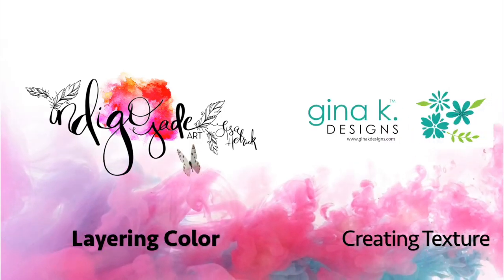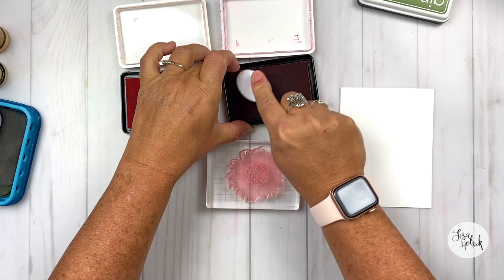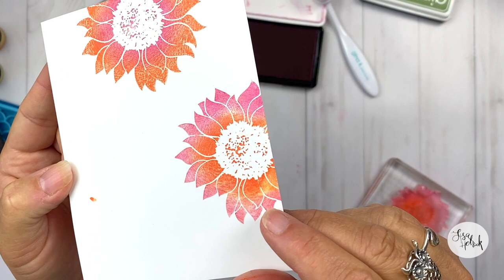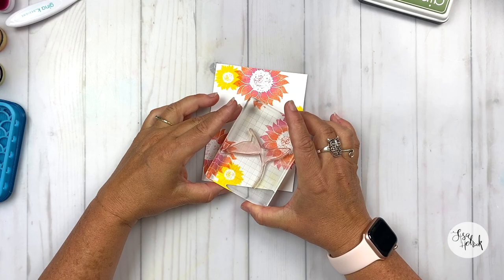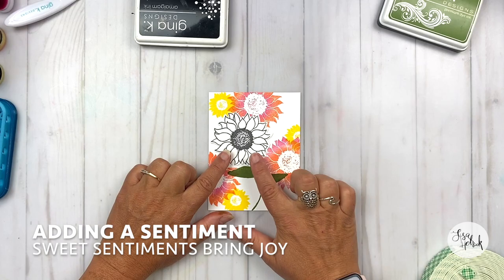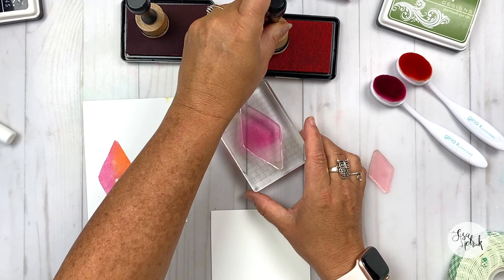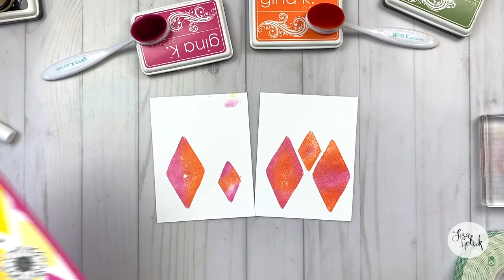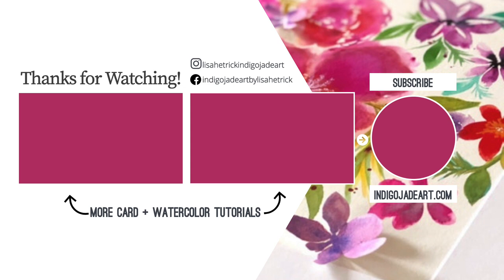Card Tutorial: Layering Ink Color to Create Texture with Blending Brushes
In this video, I'm sharing a color layering technique using blending brushes. This technique is super fun for adding texture and dimension to your card projects without adding height. Big Pops of color too!

Card Measurements:
A2 Sized Card Base:
Wil Dandelion: Flat 5.5 x 8.5, Folded 4.25 x 5.5

A gift of grace from me to you! I would love it though if you joined my email community.

Timestamps:
00:00 Introduction, Inspirationa and Supply Walk-Through
01:49 Applying Layers of Ink for Added Texture and Dimension
06:20 Stamping More Layers for Added Texture and Dimension
8:06 Creating the Pop Layer Image
09:44 Adding the Sweet Sentiment for Added JOY!
10:25 BONUS LESSON: Layering Ink, Two Ways
14:45 Assembling the Card: Bringing it All Together!
15:54 Final Look at the Card
16:26 Free Download Card Idea Sheet
16:48 Thanks for Watching!

• Heavy Base Weight Card Stock- Jelly Bean Green- 10 pack - Gina K Designs

• CARD STOCK 8.5 X 11- White- Layering Weight - Gina K Designs

• Amazon.com: Mini Ink Blending Tool-1 Round (Mini Ink Blending Tool With...
[ Amazon US ]

• Spellbinders PE-100 Platinum 6.0 Die Cutting & Embossing Machine
[ Amazon US ]

• Comfort Blocks- Round 2.75" - Full Grid - Gina K Designs

• Comfort Blocks- Large Rectangle 3" x 4" - Gina K Designs